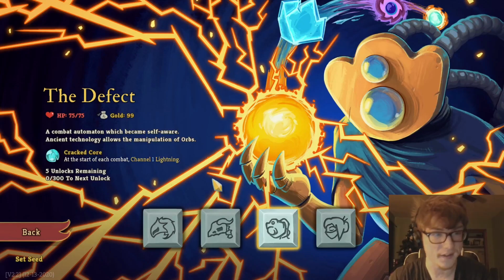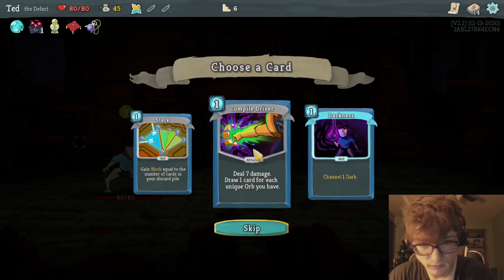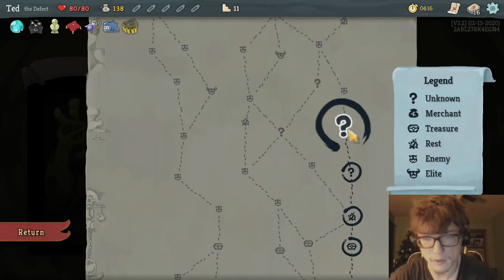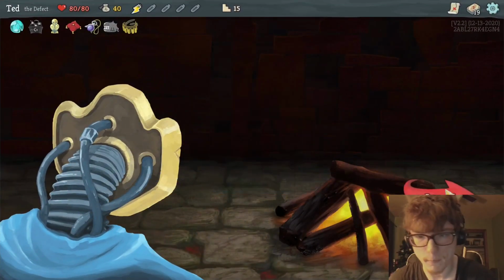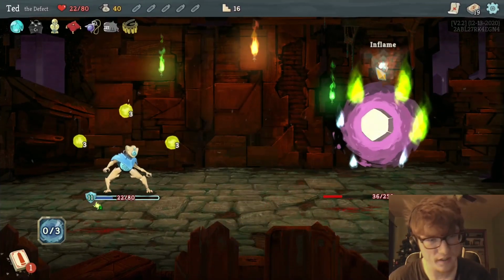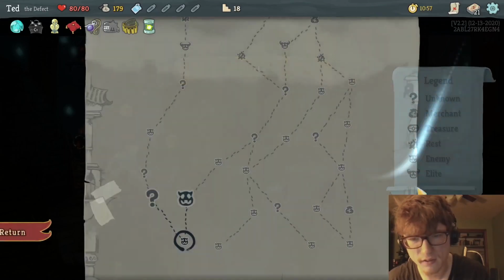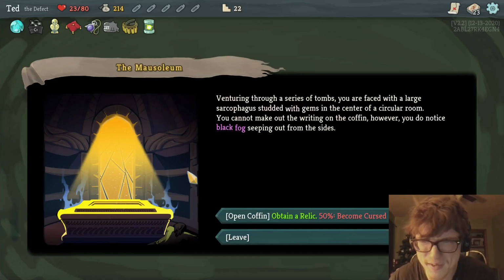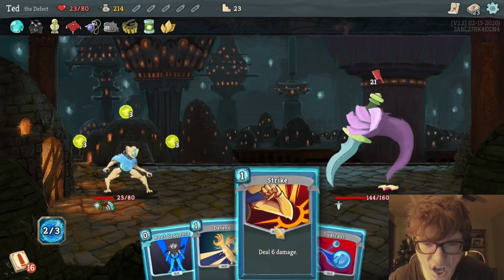Slay the Spire | Part 8 | TASTE MY LIGHTING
I got unlucky with that last elite